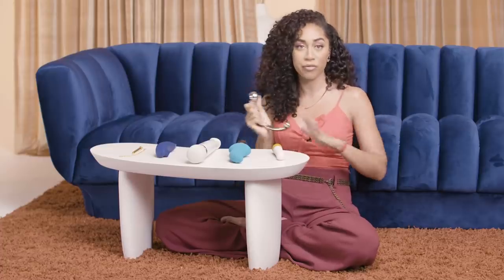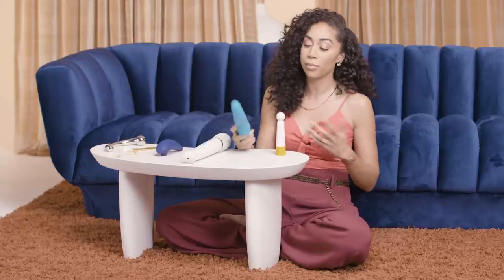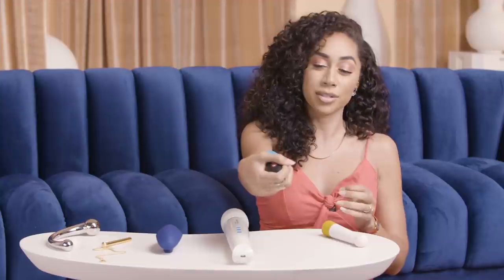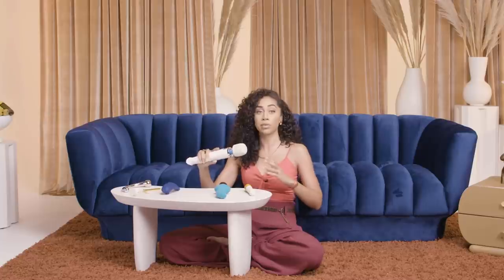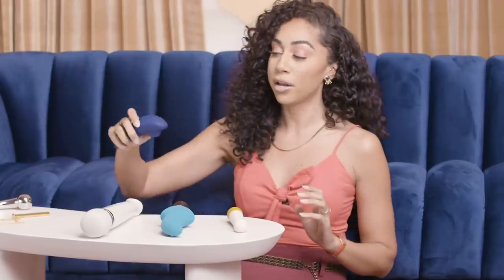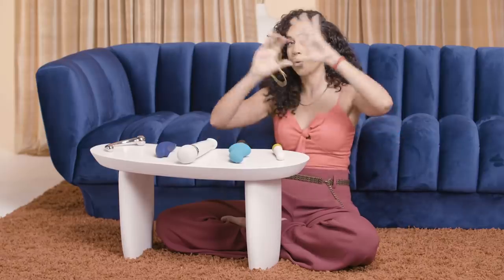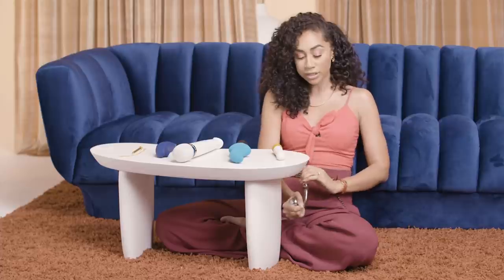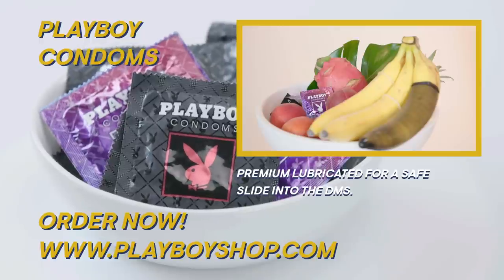Best Sex Toys for the Female Orgasm | The Playboy Presents | With Shan Boodram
Certified sexologist Shan Boodram gives a crash course on the best toys and tools for climaxing.

Playboy sells one of the products mentioned in this video (Vesper by Crave) on its and receives a portion of the proceeds from any such sales.

Written & Directed by
Maritza Lerman Yoes
Andie Eisen
Helen Sibila

Edited by Bill Kemmler

Director of Photography: Eric Longden
Camera Operator: Roger Bagley
Camera Operator: Nick Reid
Gaffer: Erik Schneider
Grip: Mike Krueger
Assistant Camera: Will Houlihan
Sound Mixer: Mike Snow
Set Designer: Kaitlyn Darby
Make Up Artist: Kevin Wade
Hair Stylist: Kenya Alexander
Eric Longden Films Producer: Tiffanee Plourde
Production Assistant: Nolan Kresnak

Playboy Team
Director of Multimedia: Anna Wilson
Creative Director: Erica Loewy
Executive Editor: James Rickman
Assoc. Art Director: Evan Woods